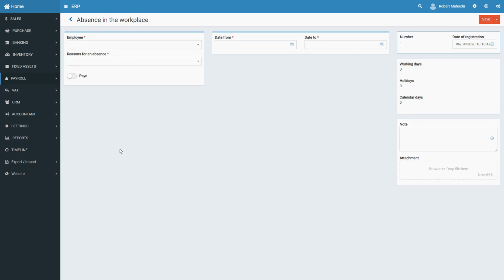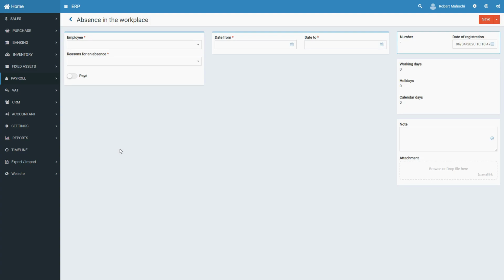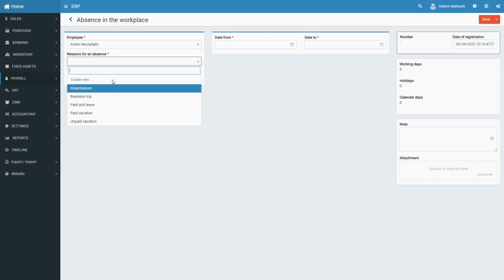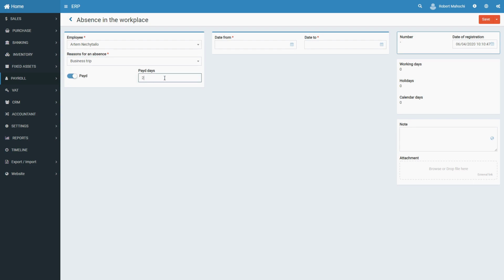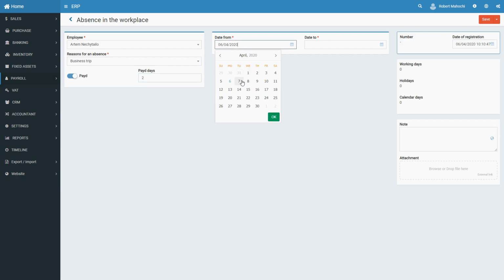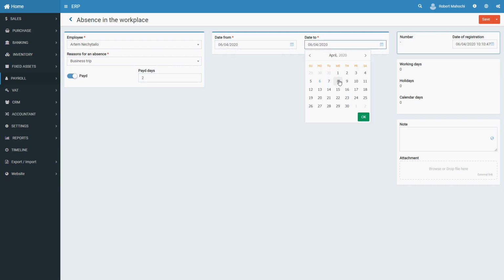ERP Absence in the workplace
Absence in the workplace allows you to save the information about the missed working period if for one reason or another you miss work. This information will have an impact on the employee’s payroll accrual. To indicate in the system that you missed work, select the employee from the company’s employee list, then select a reason for absence in the workplace - it may be a business trip, a sick leave, a vacation or absenteeism if you don’t have any good reason. You can elaborate on the reason for your absence and attach the necessary proof. Indicate whether the absence in the workplace is paid and if it is, type the number of paid days. Select the period during which you were absent. The system will automatically calculate the number of working days, holidays and calendar days during this period.